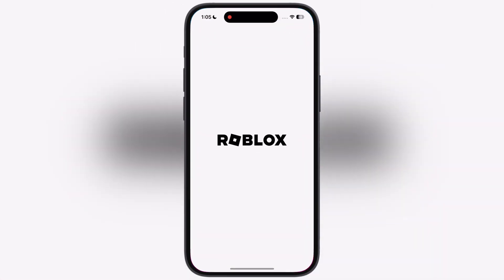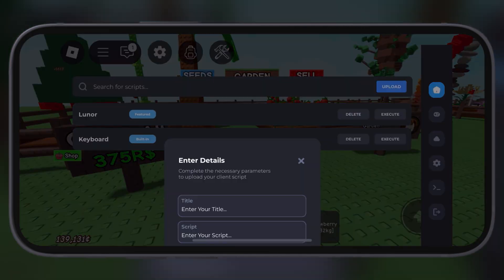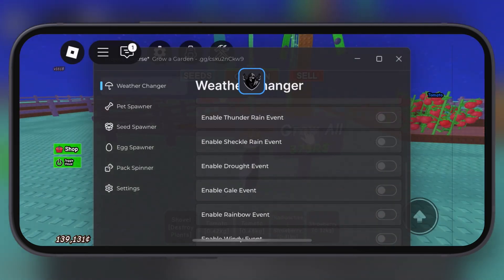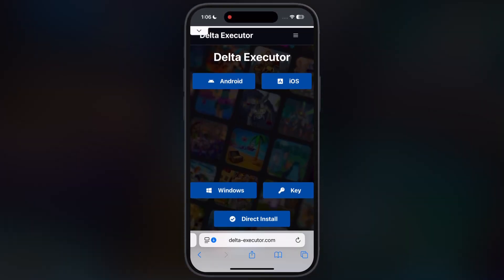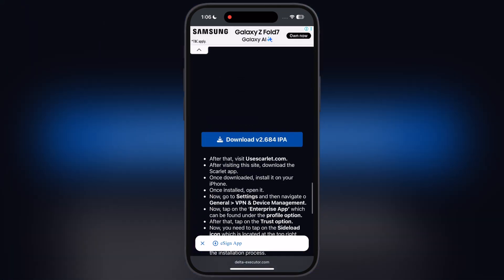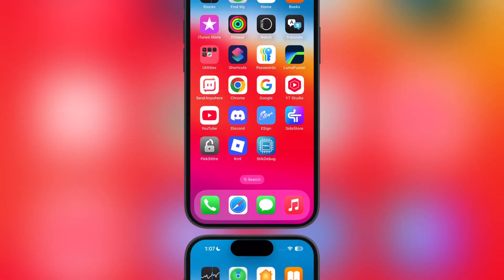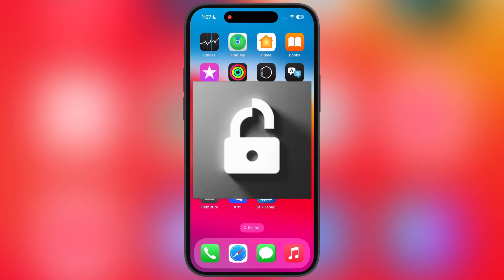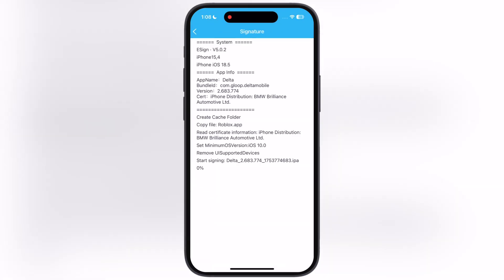[Latest] Install New Updated Delta Executor For Roblox On iOS Version 2.684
In this video we will learn how to download and install latest updates of Delta Executor Version 2.684 On iOS.

✅Install Delta Executor
✅Delta Executor Latest Version
✅Delta Executor New Updates Version 2.684

Sideloading Apps ;;